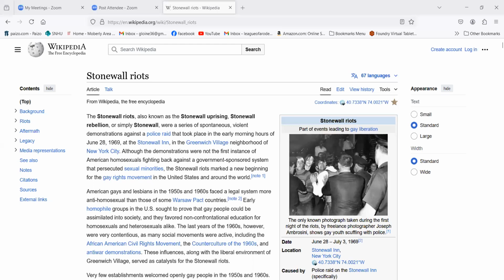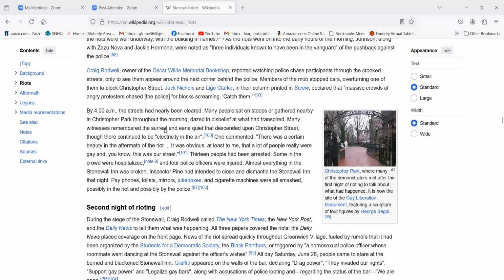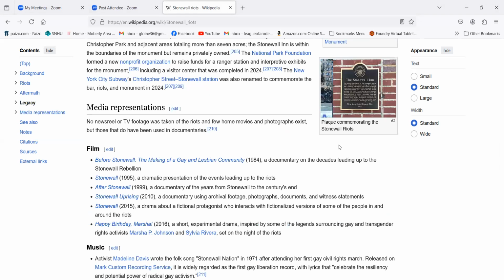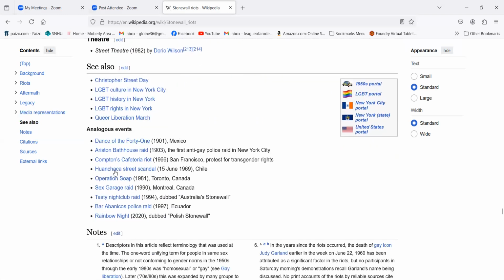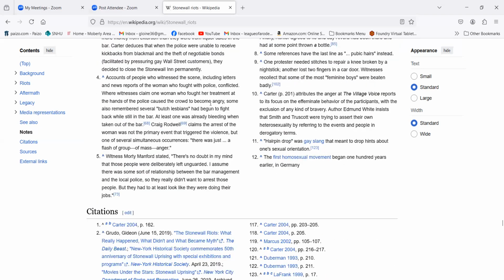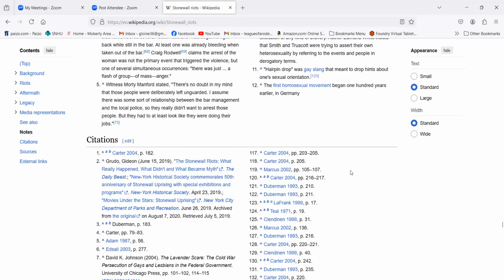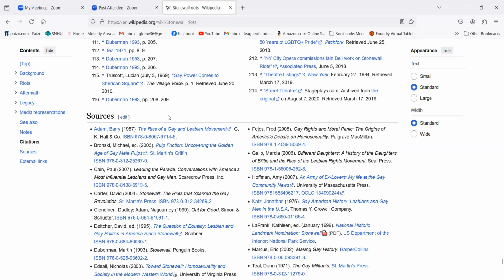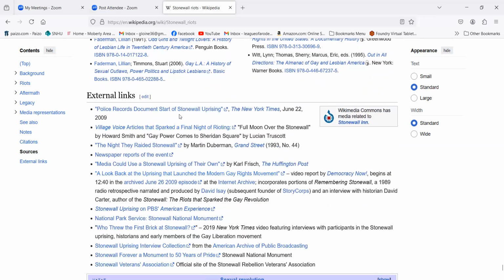HIS 217 - How to Use Sources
The professor explains how to use primary and secondary sources in academic work. He then explains why students are not allowed to use tertiary sources like History.com, Britannica.com, or Wikipedia in academic work. He concludes by showing students how to use Wikipedia to find more sources which are allowed to be used in academic work.